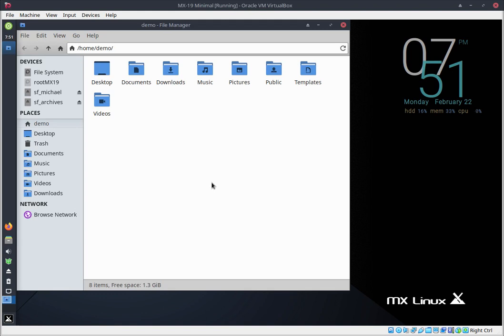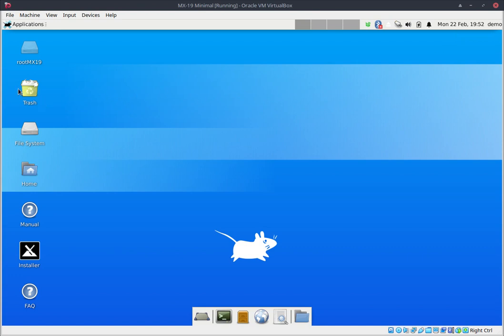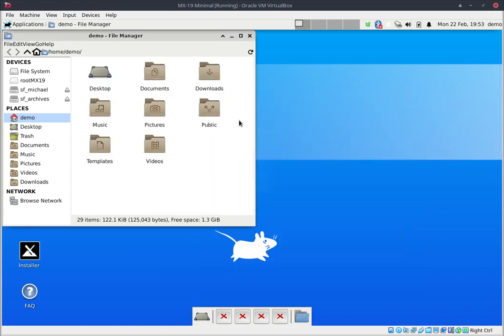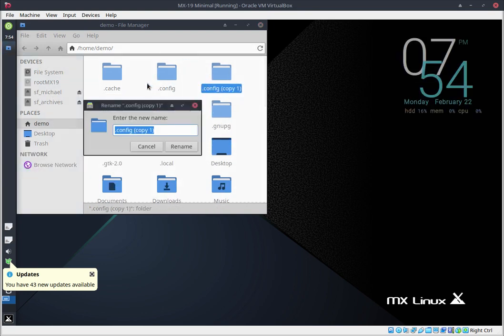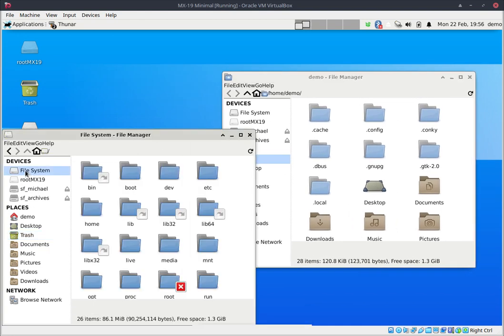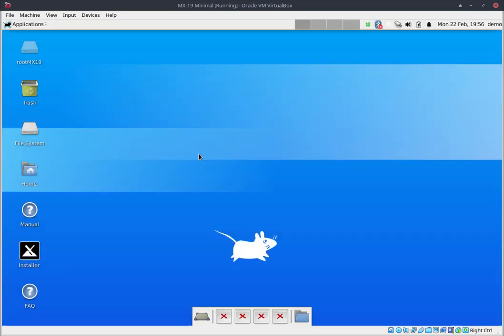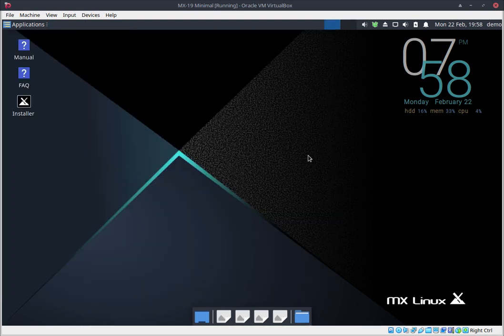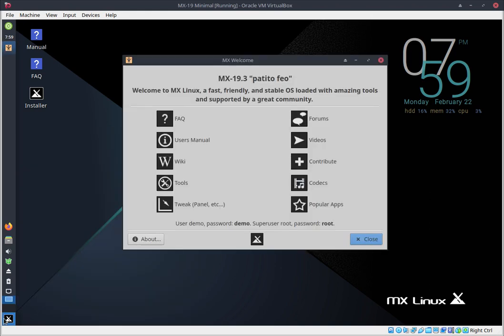How to restore a deleted .config file in MX Linux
Responding to a post whereby a user accidentally deleted his hidden ~/.config file, this screencast addresses the relatively simple process of restoring it, IF, it was simply sent to the Trash, or how to restore the default config if it was permanently deleted.

The screencast does not cover data recovery, which would be the advised method if no backups are available, and the ~/.config folder was permanently deleted.